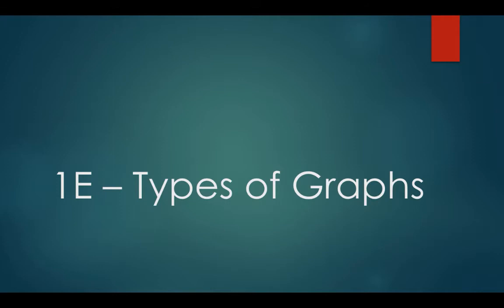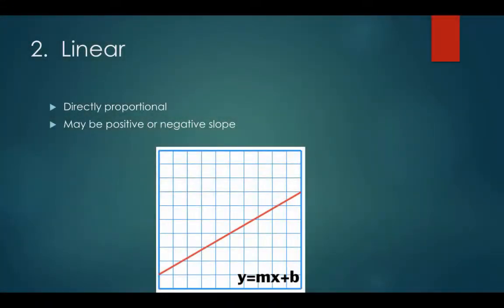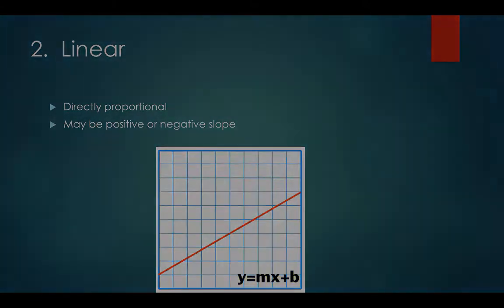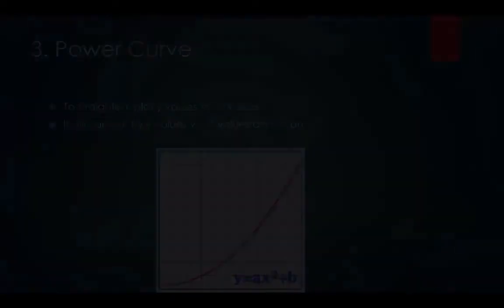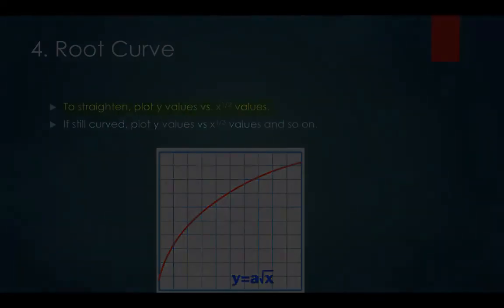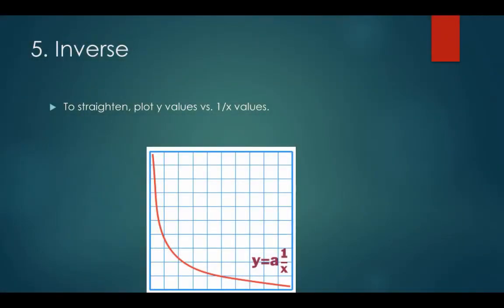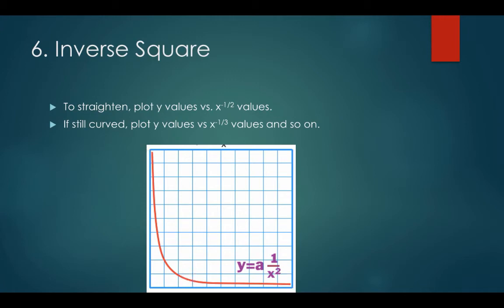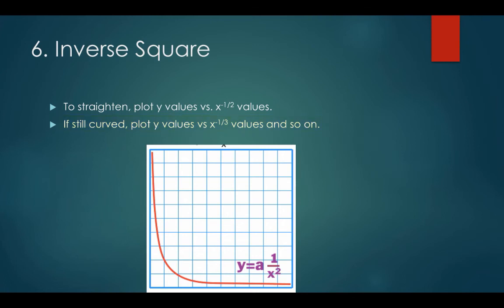1e types of graphs